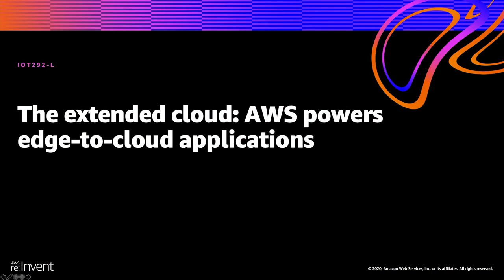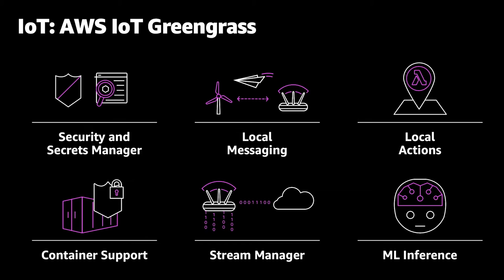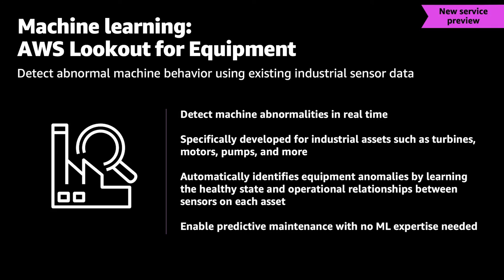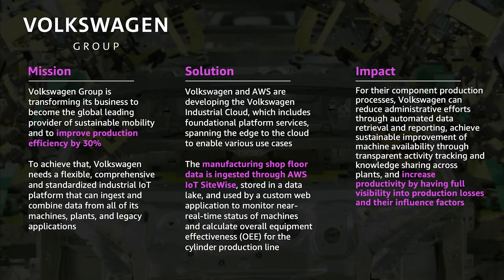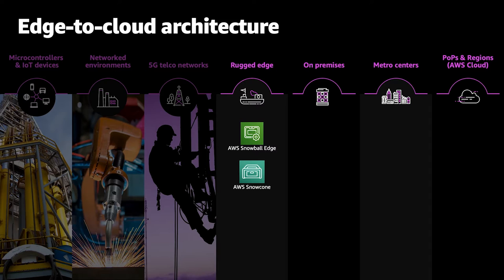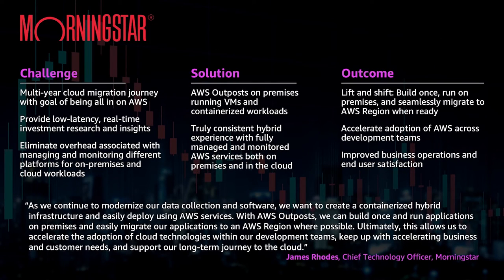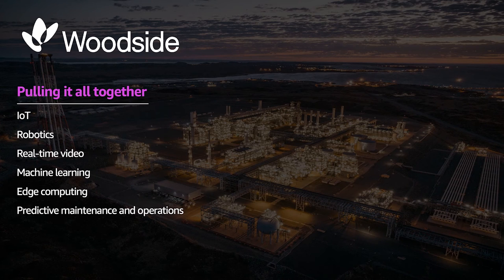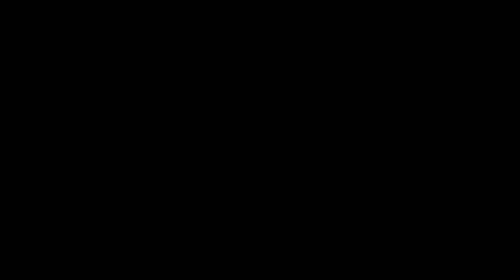AWS re:Invent 2020: The extended cloud: AWS powers edge-to-cloud applications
AWS edge computing solutions provide infrastructure and software that move data processing and analysis as close to the endpoint where data is generated as required by customers. In this session, learn about new edge computing capabilities announced at re:Invent and how customers are using purpose-built edge solutions to extend the cloud to the edge.